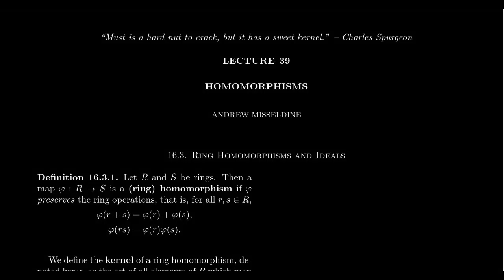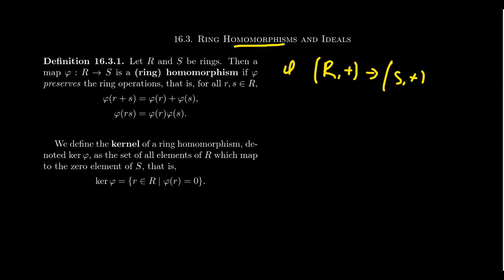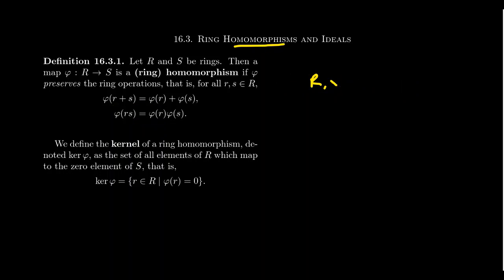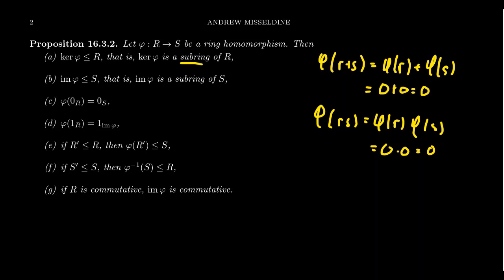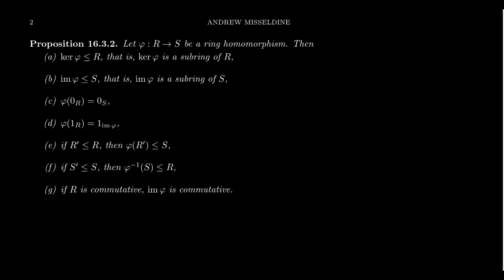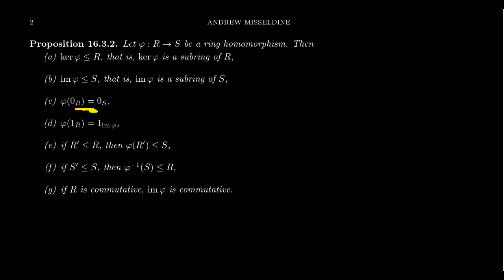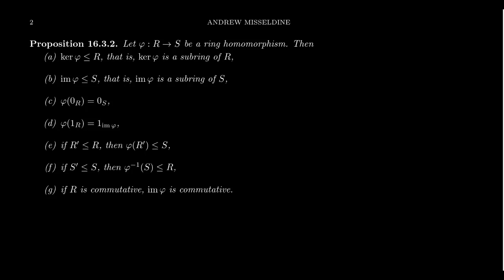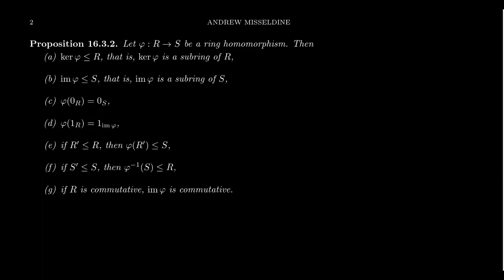Ring Homomorphisms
In this video, we define homomorphisms of rings and provide a few properties of them.